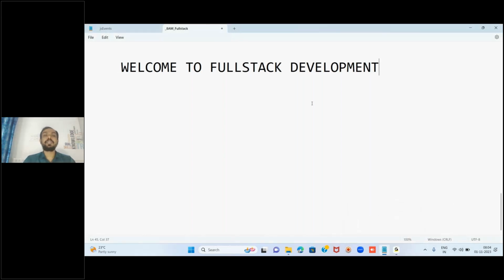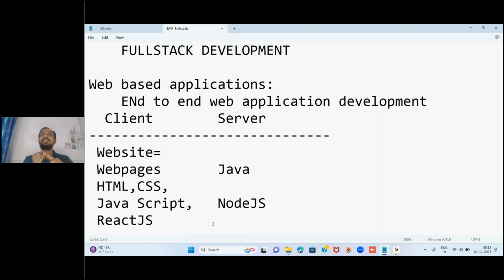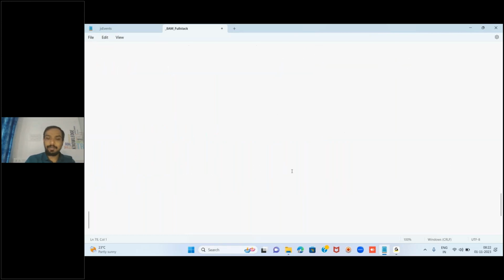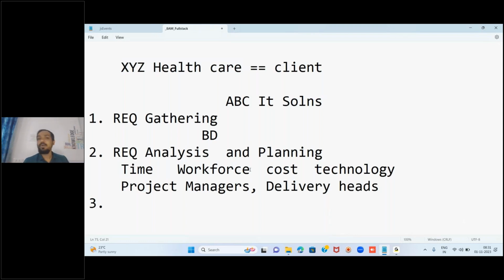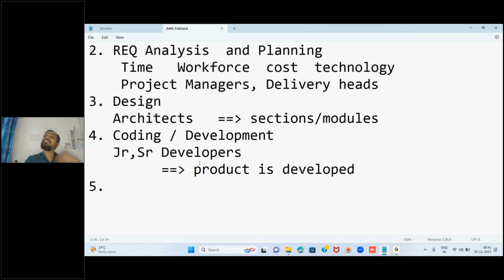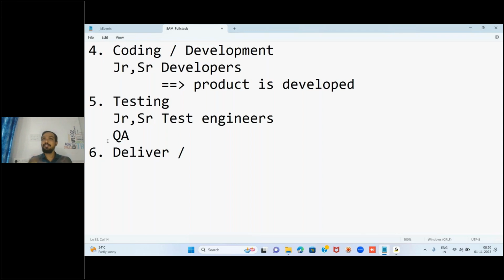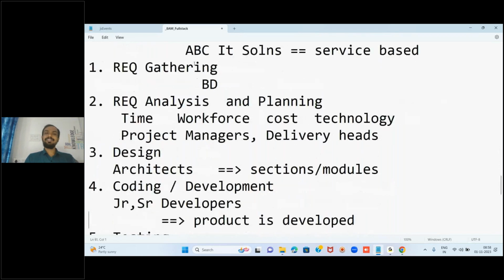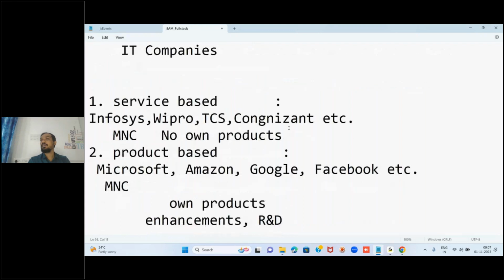FullStack Development Demo 02 | Full Stack Development Tutorial | Zero To Hero | Harsha Trainings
🚀 Welcome back to Harsha Trainings for Full Stack Development Demo 02! Are you ready to take the next step in your journey to becoming a Full Stack Developer? In this session, we'll continue our exploration of the exciting world of Full Stack Development. Whether you're just starting or looking to expand your skills, this is the place to be. 💻🌟

In this enlightening demo:

🔹 Dive deeper into the realm of Full Stack Development and what it takes to go from "Zero to Hero."
🔹 Explore the core technologies, concepts, and tools that Full Stack Developers use to create amazing web applications.
🔹 Gain insights into real-world projects and examples that will inspire your Full Stack journey.

Whether you're a coding novice or an experienced developer, this class provides essential insights and motivation to master Full Stack Development.

Pega
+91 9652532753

Devops
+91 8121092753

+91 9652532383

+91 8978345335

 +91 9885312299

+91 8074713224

Regards,
Harsha Trainings,
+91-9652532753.